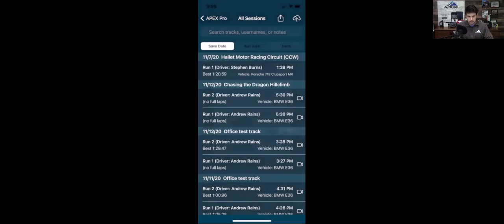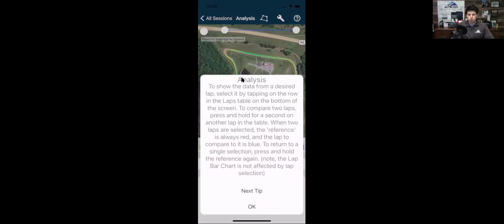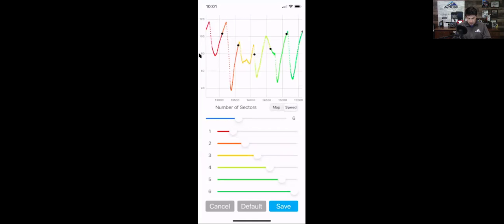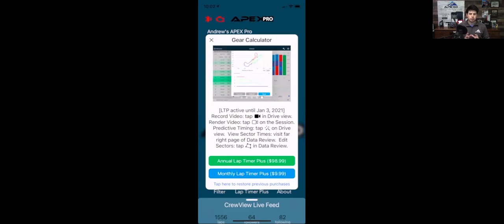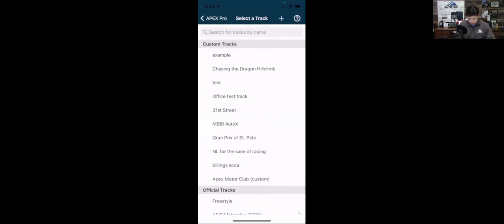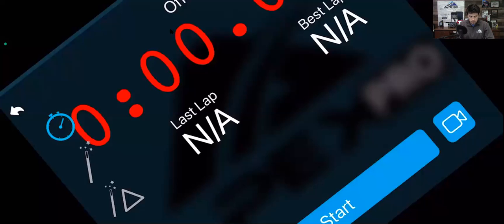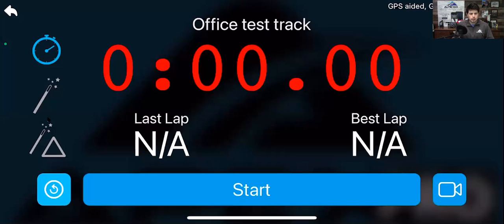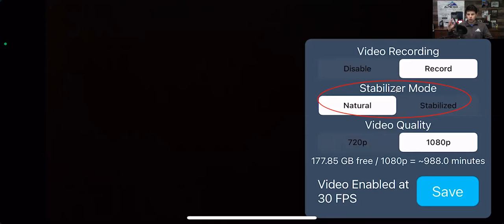App Updates Nov. 12, 2020!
App version 7.7.9 was released on November 12th and includes all sorts of great new user interface enhancements.

- Changes to video stabilization for better video recording. Try out "natural" and "stabilized"
- New notifications for using the app's Tips feature
- New Arrows in data review to indicate how to navigate review pages
- Bug fixes for Sector Times (Lap Timer Plus)
- New screen rotation icon on the "drive" screen to prevent screen rotation while on the race track
- Track Updates for commonly driven tracks with multiple configurations

Search APEX Pro in the app store to see if you need to update!